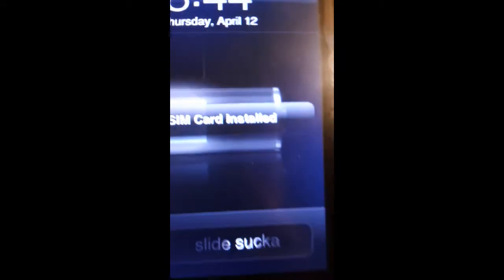how to take out your sim card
taking out sim card